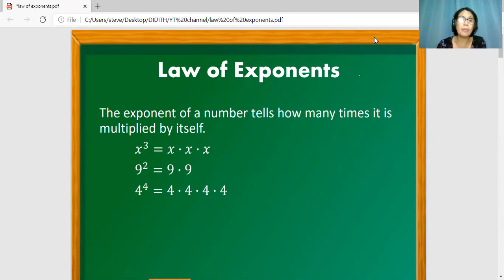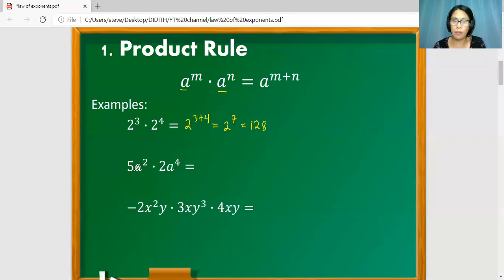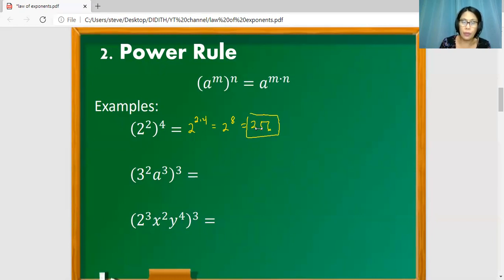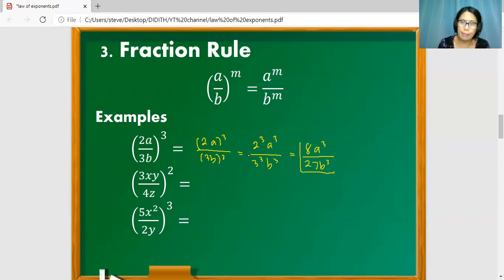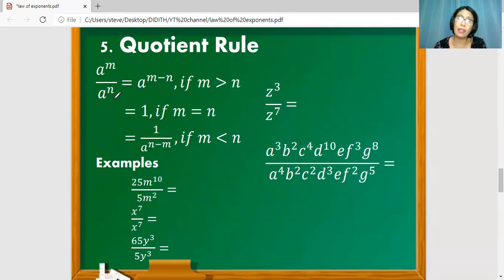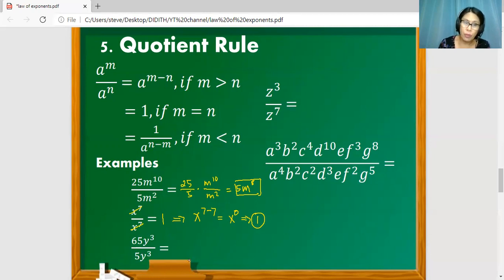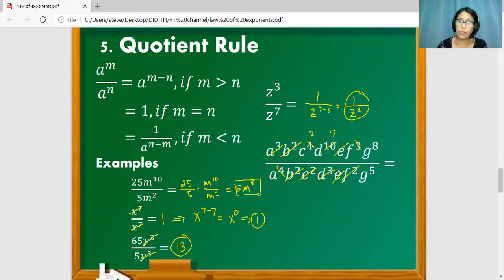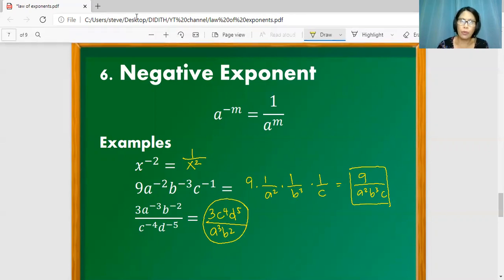Law of Exponents